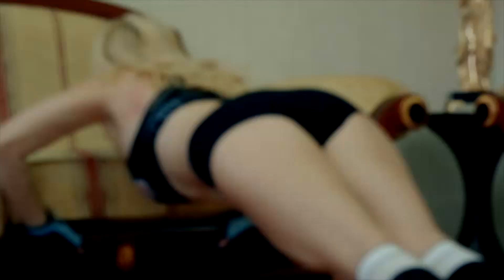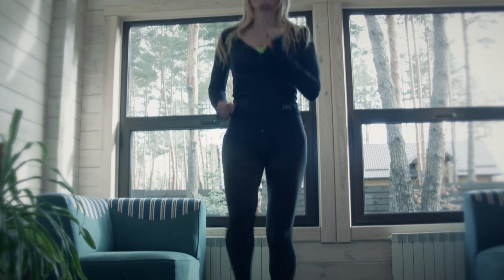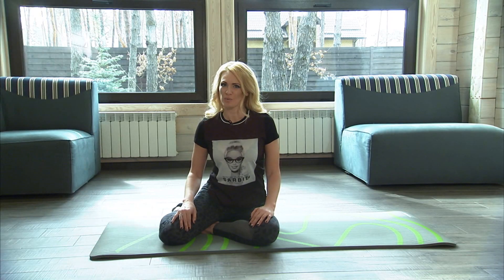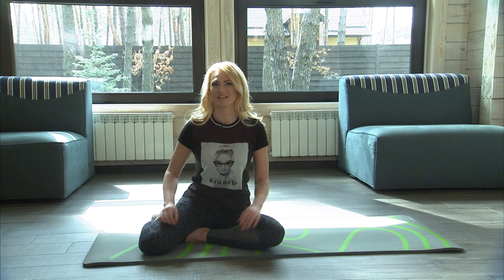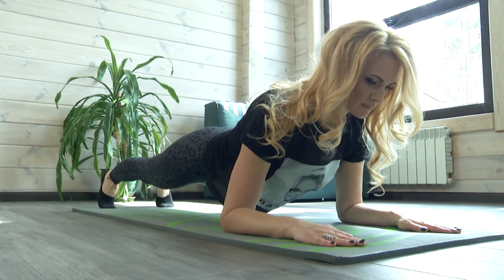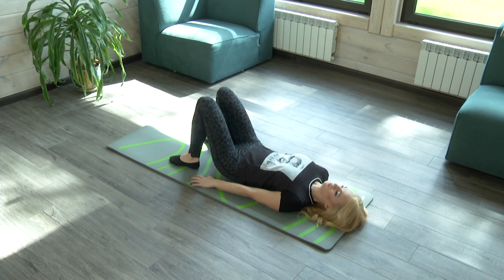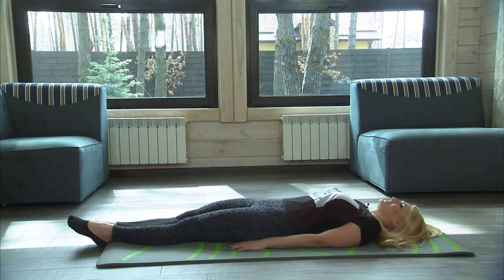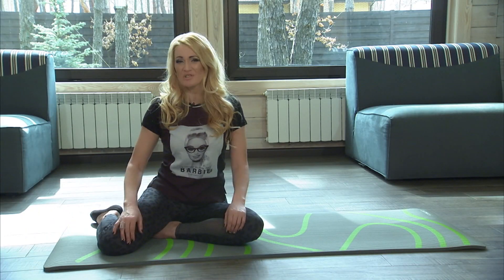Flat stomach and strong back. 07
In this issue, I will show you the top 5 effective exercises for flat stomach and strong back. If you perform this complex 3-4 sets 3 times a week, you’ll get nice abs and strengthen back muscles which need training too to do abs workout correctly and not to traumatize back muscles.
Do not forget of warming up before training and stretching after it. Remember the most important in practicing sports is regularity and good mood.
Train to advantage and you will succeed! Have a good workout!

As with all exercise programs, when using our full workout video, you need to please use common sense, .  To reduce and avoid injury, you will want to check with your doctor before beginning any fitness program.  By performing any fitness exercises, you are performing them at your own risk.  FullFtinessFusion.com or our parent company, Flourishing Health Inc., will not be responsible or liable for any injury or harm you sustain as a result of our fitness program, DVD, online fitness videos, or information shared on our website.  This includes emails, videos and text.  Thanks for your understanding.